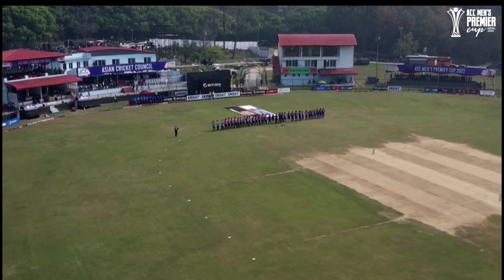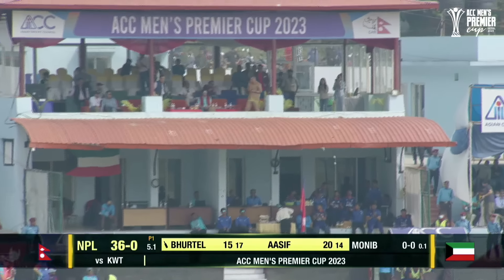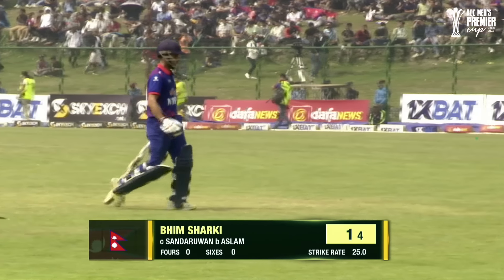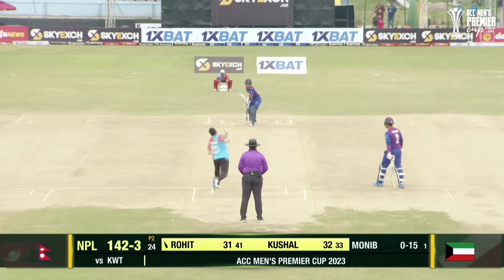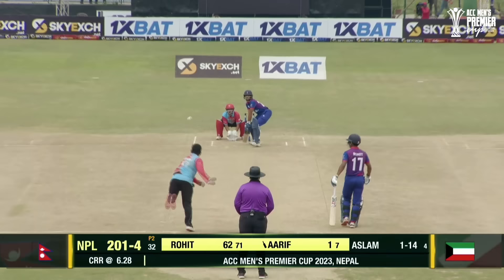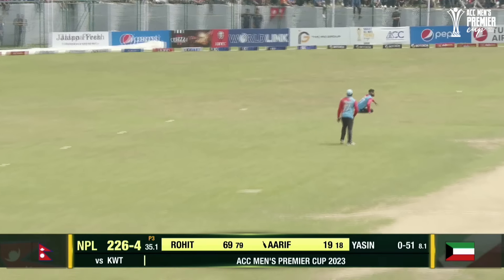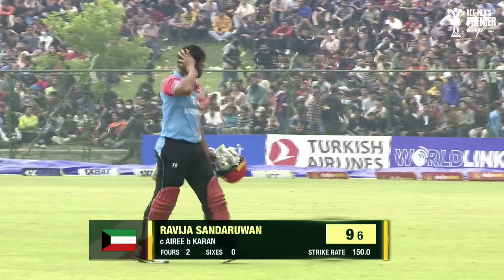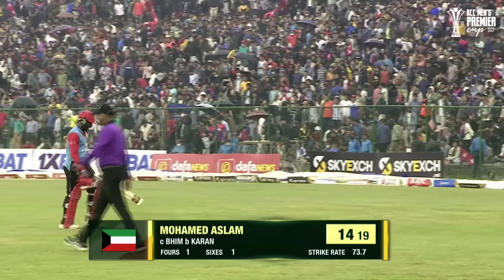Match Highlights | Semi-Final 1 | NEPAL vs KUWAIT | ACC Men's Premier Cup 2023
Match Highlights | Semi-Final 1 | NEPAL vs KUWAIT